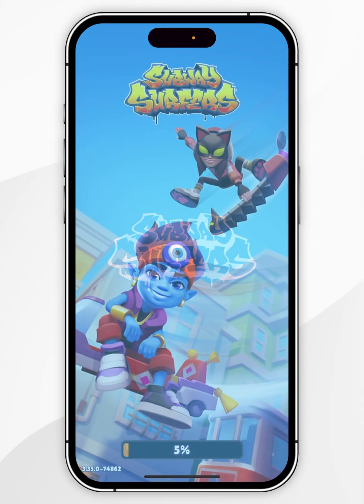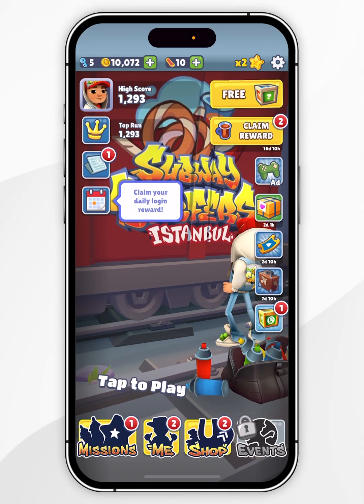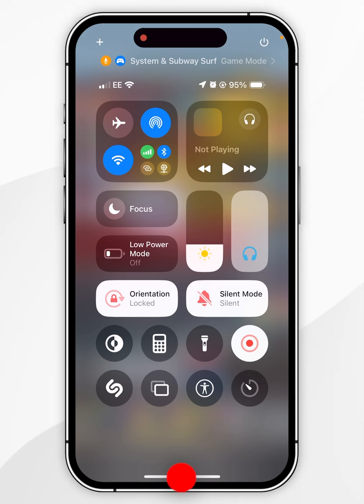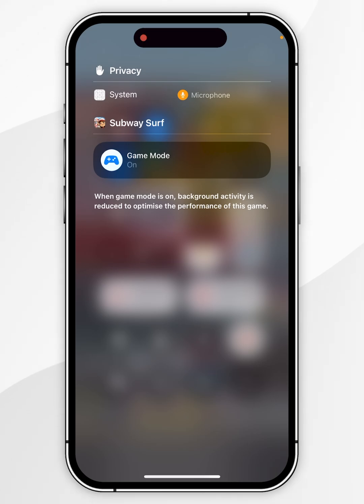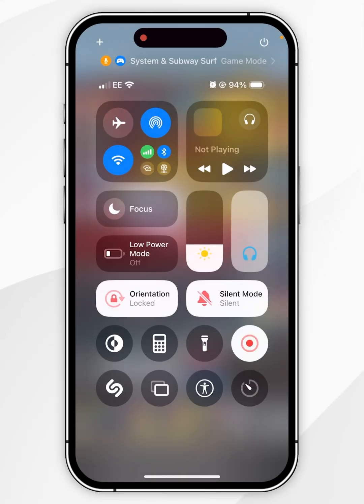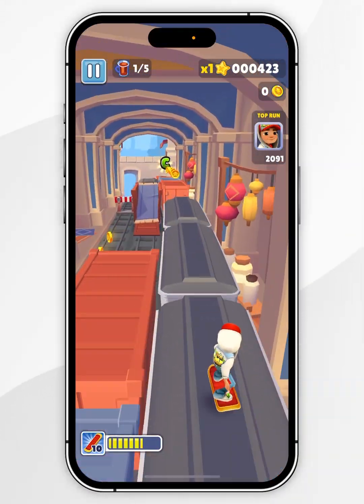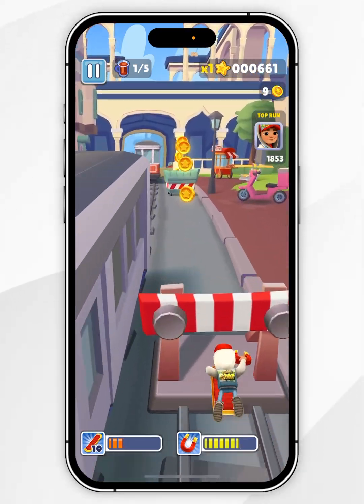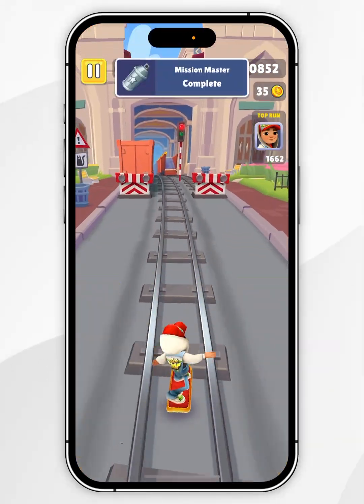🎮 How To Turn Game Mode On or Off On iPhone!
Today, you will successfully learn how to turn on or off game mode on your iPhone. Keeping Game Mode on - on an iPhone optimizes performance by prioritizing CPU and GPU resources for gaming, reducing background tasks, and lowering input latency. This ensures smoother gameplay, faster response times, and an overall enhanced gaming experience.

VIDEO LINKS
🔹 Consider Leaving a Tip?